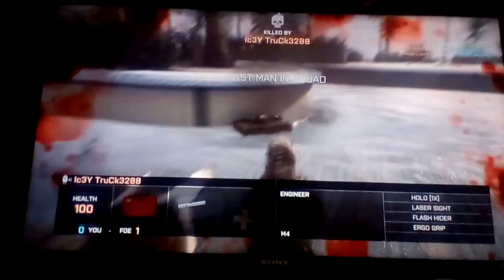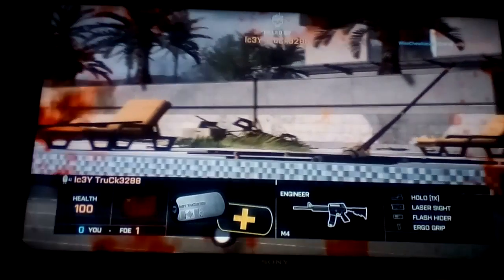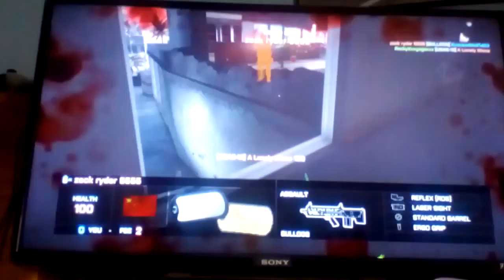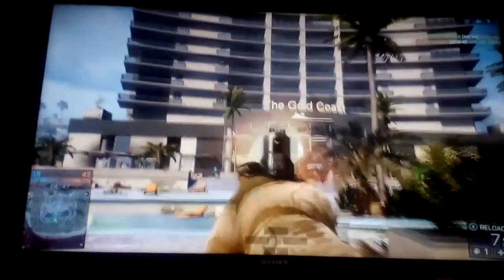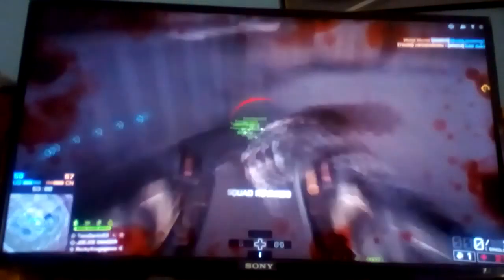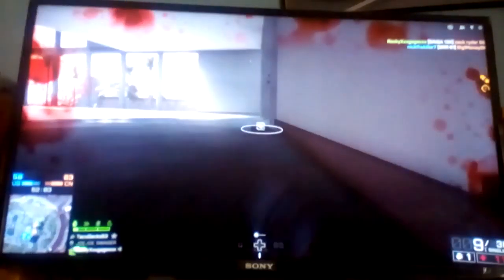Battlefeild 4 team deathmatch